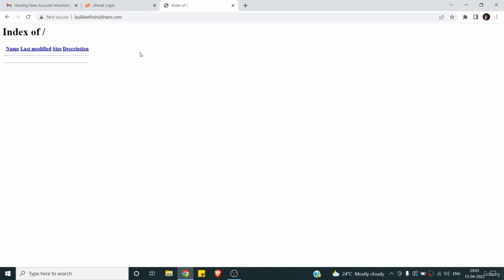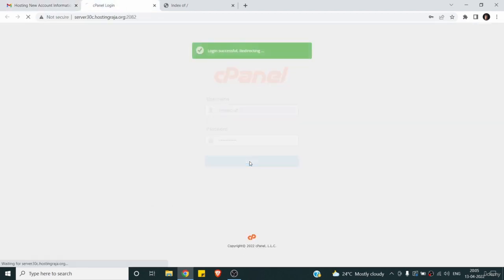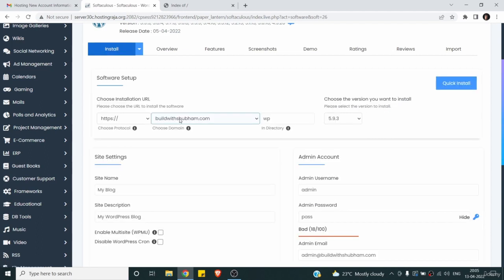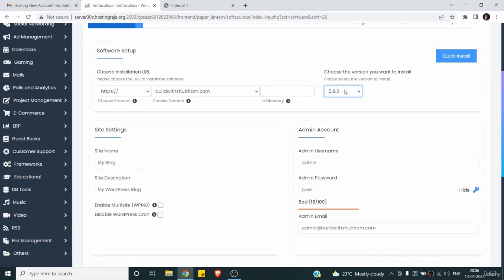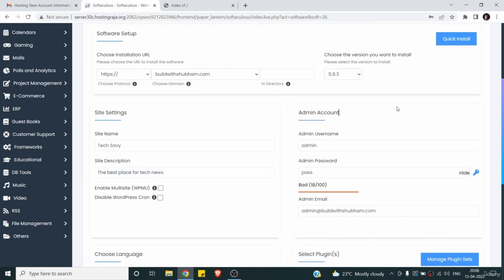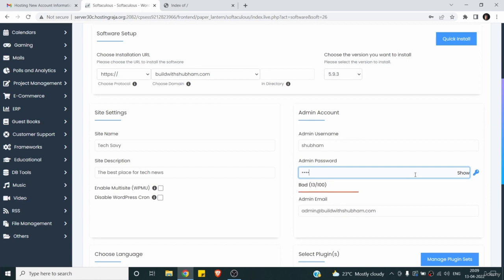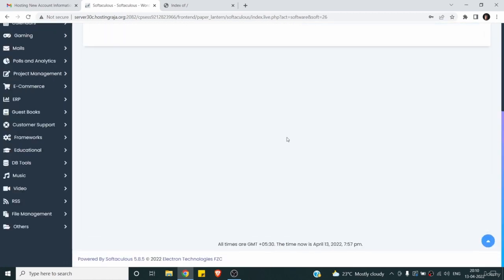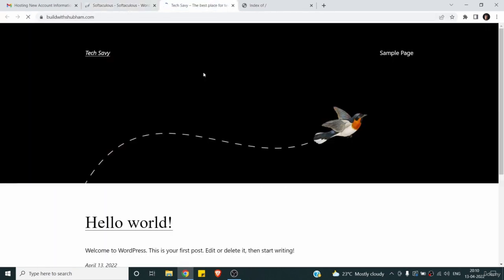How to install WordPress in cpanel | Installing WordPress with CPanel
Topics:
installing wordpress with cpanel
install wordpress
cpanel
wordpress install
cpanel wordpress
install wordpress manually
wordpress installation
manual wordpress setup
how to install wordpress in cpanel softaculous
how to install wordpress in cpanel manually how to install wordpress in cpanel step by step
wordpress tutorial
install wordpress in cpanel
how to 1 minute
wordpress manually
wordpress setup
wordpress tutorial for beginners
install wordpress on cpanel
setup wordpress cpanel
setup
how to create subdomain
how to create subdomain in cpanel
how to install wordpress in cpanel 2023
setup wordpress cpanel.
installing wordpress in cpanel
install wordpress
cpanel
install wordpress manually
wordpress install
wordpress installation
cpanel wordpress
manual wordpress setup
wordpress tutorial
wordpress manually
wordpress setup
setup wordpress cpanel
softaculous
setup
how to uninstall wordpress
setup wordpress cpanel.
wordpress installation
how to install wordpress
wordpress tutorial
install wordpress
wordpress install
wordpress installation tutorial for beginners
wordpress installation guide
offline wordpress installation
local wordpress installation tutorial
install wordpress manually
wordpress
manual wordpress setup
wordpress localhost
wordpress setup
localhost
cpanel wordpress
wordpress website tutorial
local development
install wordpress on xampp
setup wordpress cpanel.
uk web design
basic wordpress settings - 2023 wordpress new installation
uk web designers
basic wordpress settings
setup wordpress cpanel
local wordpress environment
offline website development
local wordpress setup
wordpress beginner guide
local server environment
local wordpress development
website development tips
wordpress on localhost
earn money online
wordpress installtion iis server 2022
how to install wordpress on windows server 2022
how to install php mysql on iis server
windows server 2022
how to install iis in windows server 2022
wordpress iis server
wordpress install windows server 2022
iis server wordperss
iis web server windows server 2022
install wordpress iis
php windows server 2022
xampp
installing wordpress
download wordpress
wordpress manually
web squadron
wordpress tutorials
wordpress 2023
2023 wordpress
new wordpress
wordpress settings
wordpress basic
imran siddiq
wordpress website
website customization
website creation
website design
website development
youtube monetization
wordpress 6.2
digital marketing
impact digital
xampp tutorial
install wordpress on localhost 2023